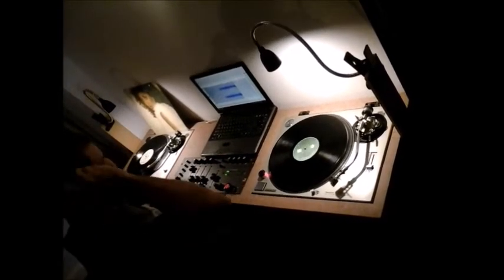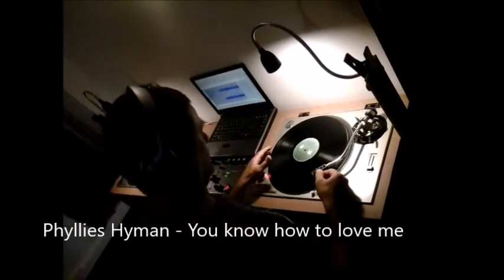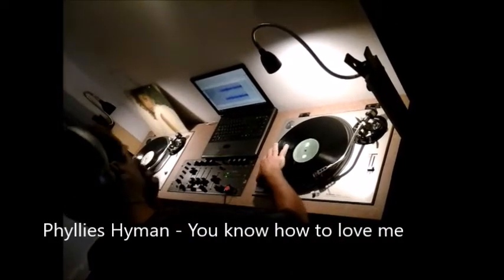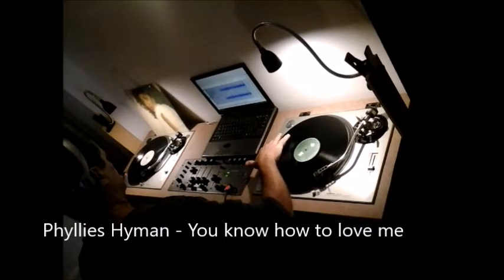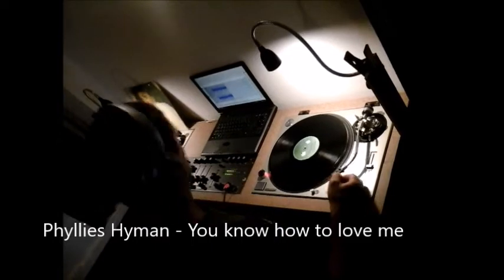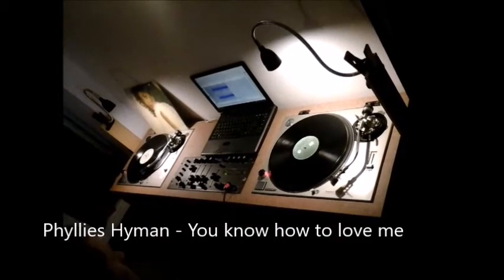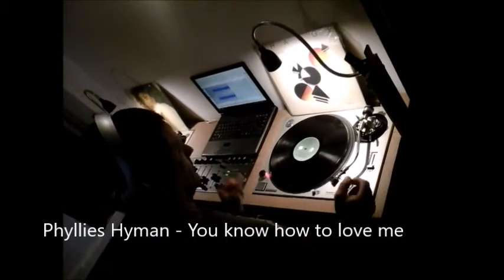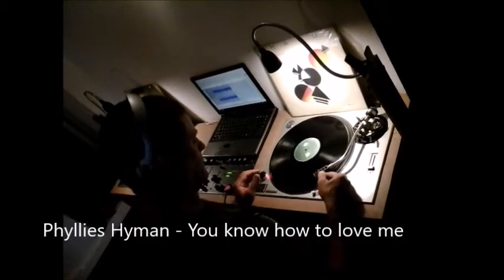Discoradio001 - Phyllis Hyman & Change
Phillis Hyman, cantante y actriz, You know how to love me de 1980 llego al numero 20 del R&B. Cantante muy relacionada con el Jazz.
Change, grupo formado en Italia, uno de los creadores MauroMalavasi este tema The glow of love, pertenece a su primer álbum, homónimo de 1980.